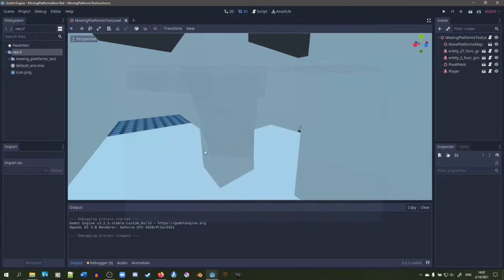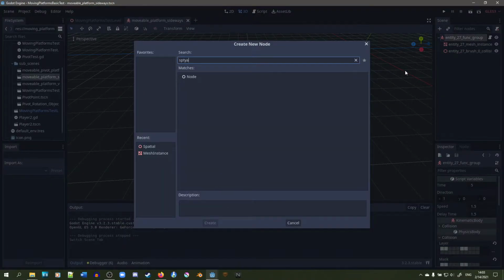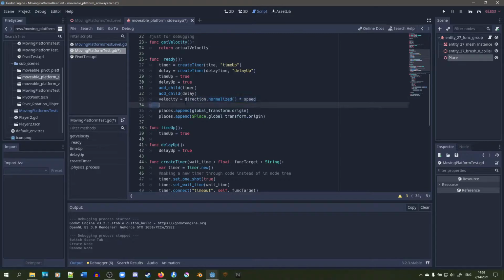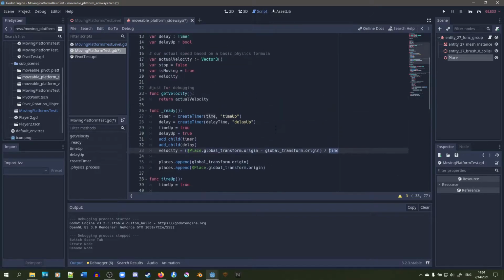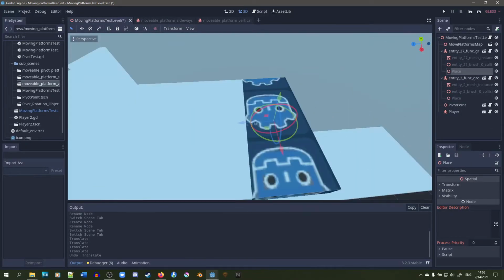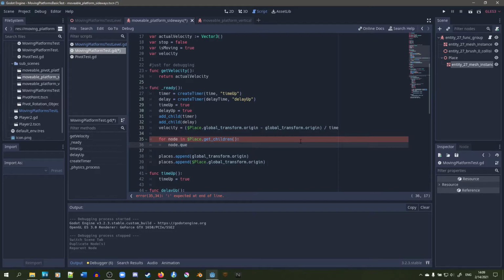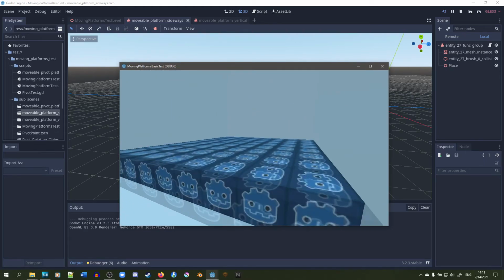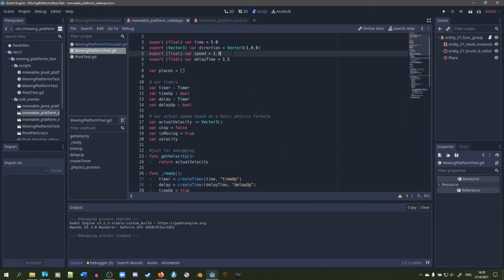How to Create Basic Moving Platforms with Spatials in Godot in 3D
This tutorial improves that one and gets us setup to create a multi-stop moving platform (which I will go over in a future video). This basic one-stop moving platform is much easier to work with than the last one.

Timestamps:
0:00 - Introduction
0:46 - Using Spatial to Determine Direction and Speed
3:16 - Using a MeshInstance to Help with Placement
4:46 - Get Rid of direction and speed